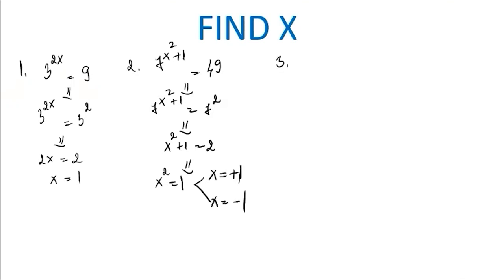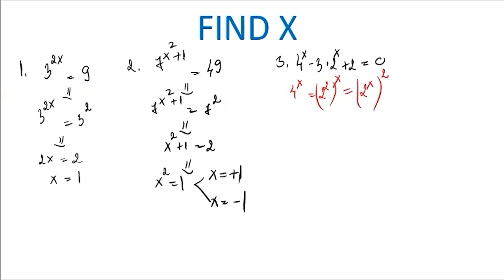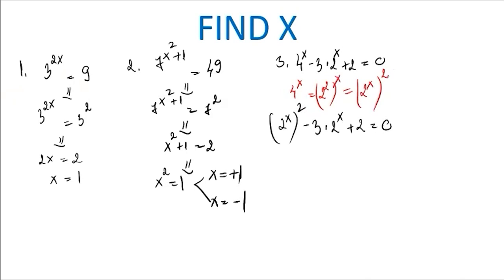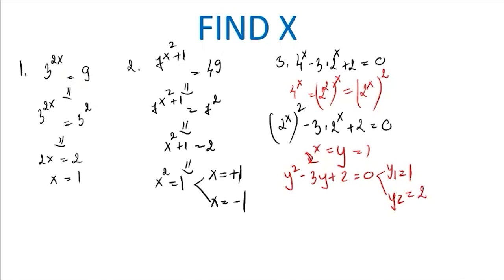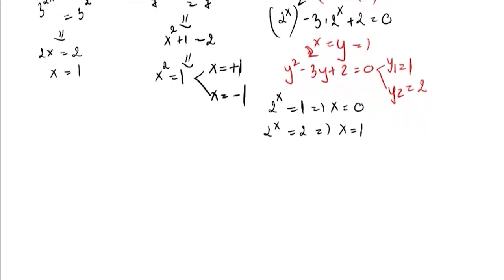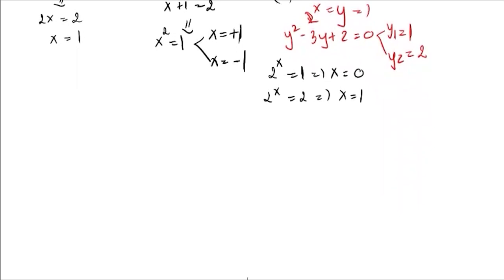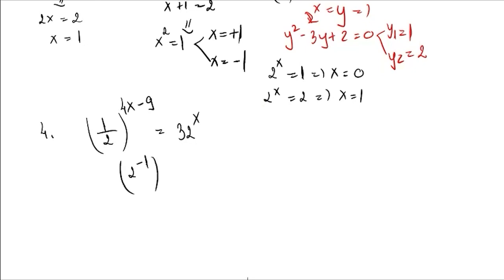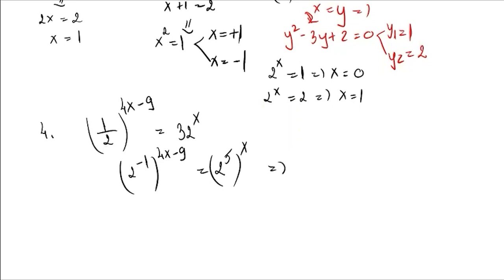How to solve exponential equations with diffrent bases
An exponential equation is an equation in which the unknown value is at the exponent. This algebra video tutorial explains how to solve exponential equations with diffrent basses using the rules of exponents and the change of base formula.